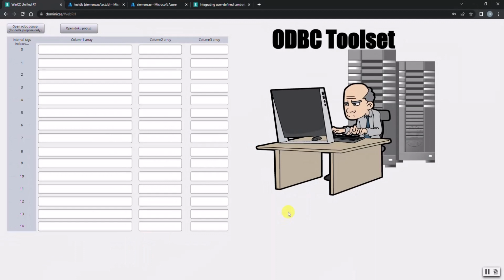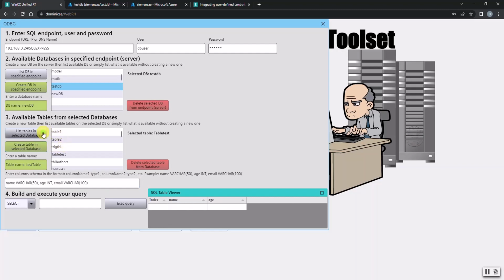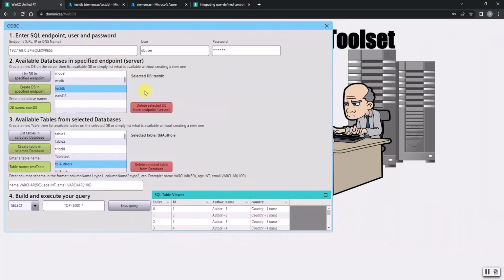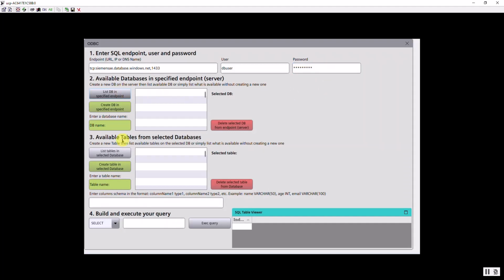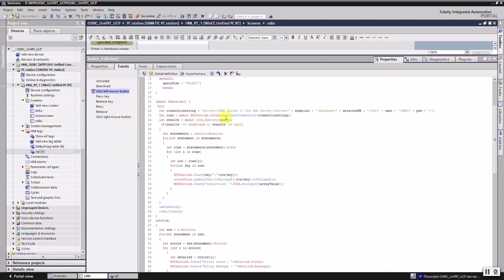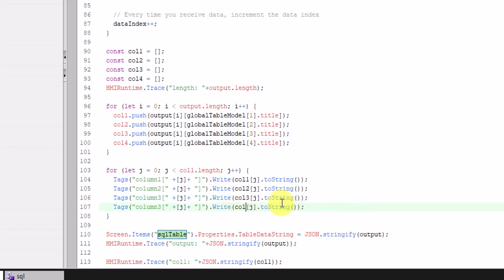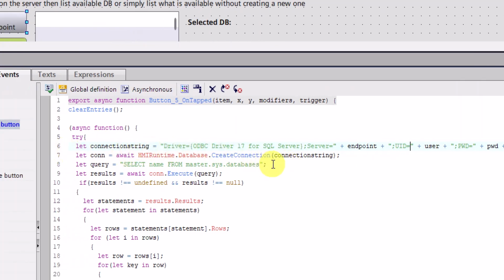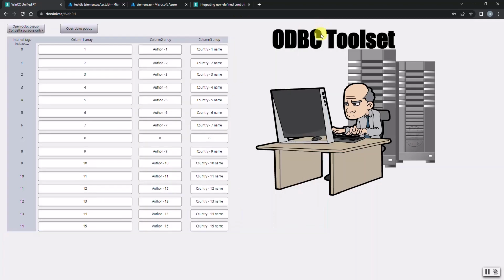WinCC Unified ODBC Toolset example - Instruction ScreenCast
Hi Unified users,

I provided an application example for ODBC communication called the ODBC Toolset example that show:

Auto adjust of the SQL Table Viewer, for the columns names
Examples of Select and Insert statement
Examples of creating/deleting databases on a server
Examples of creating/deleting tables on a database
Tested with:
RT PC V18 update 1
UCP FW 18
SQLEXPRESS on LAN
AZURE SQL on the Cloud
Fixed (from a older release):
Refresh of dbList (from instruction video... :-) )

I know the video is pretty long (~30m), but there are two parts:
Part 1: How to operate the demo project (~15m)
Part 2: How it has been programmed (~15m)

I hope it will help you to communicate with external SQL databases.

Sorry in advanced for the amount of time that I say the word "basically" in the video... haha !

Cheers!